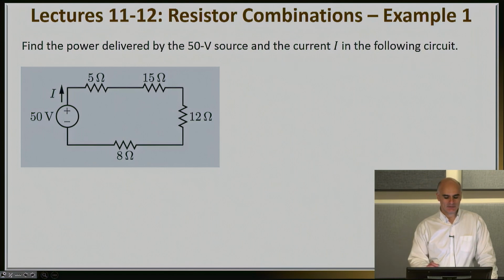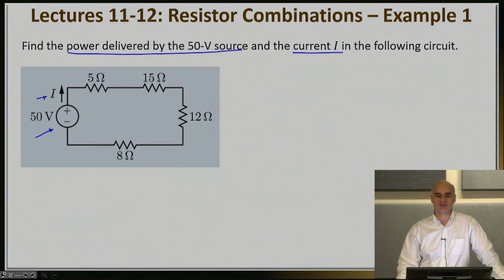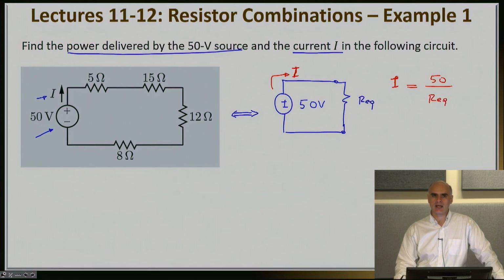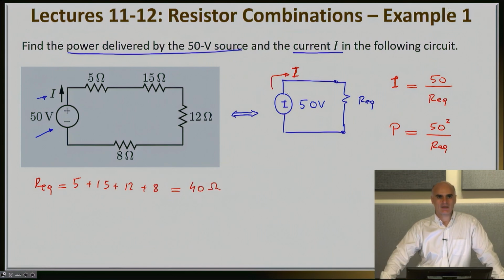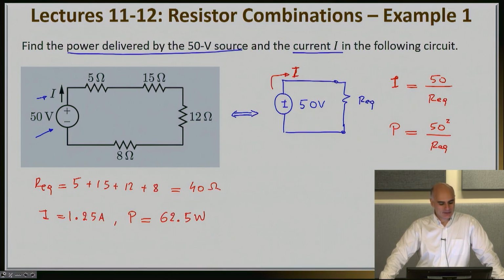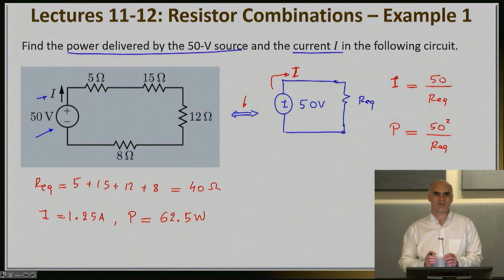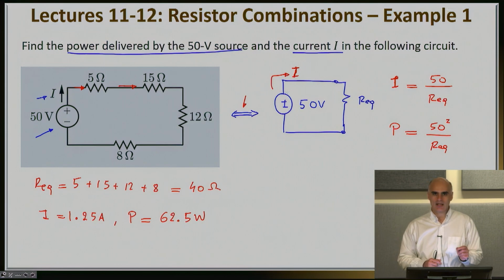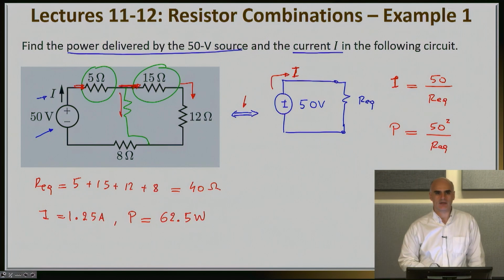Electrical Engineering Fundamentals I | Lecture 11-12 Example 1 | Purdue University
Navigate the world of electrical engineering with Dr. Dimitrious Peroulis! In this Purdue University course video, Dr. Peroulis explores a circuit with three resistors and a 50V voltage source. He demonstrates how to simplify the circuit by combining the resistors into a single equivalent resistor, smartly streamlining the calculations for current flow and power delivered. He determines these to be 1.25 A and 62.5W respectively. However, remember that the simplification is only applicable when resistors are connected in series and won't apply in all scenarios.

This video is part of Dr. Peroulis‚Äôs full course, ‚ÄúElectrical Engineering Fundamentals I‚Äù.

Take this course and others from Purdue University Online by heading over to online.purdue.edu.